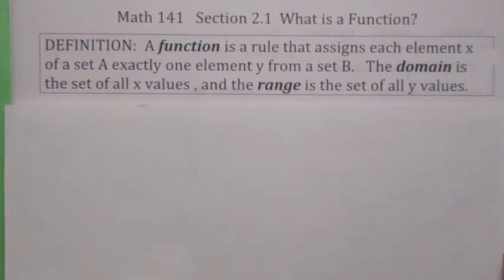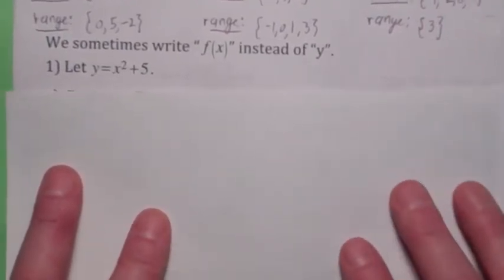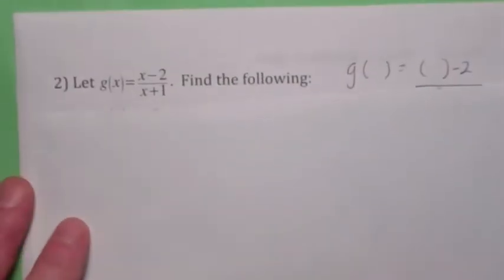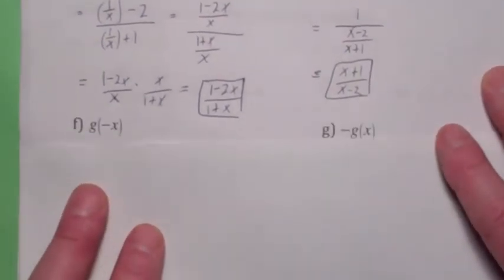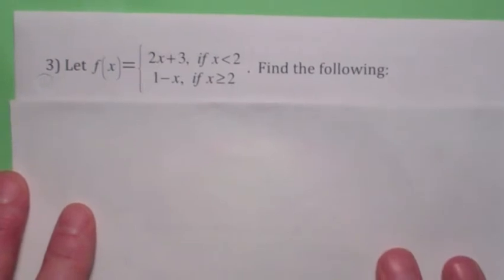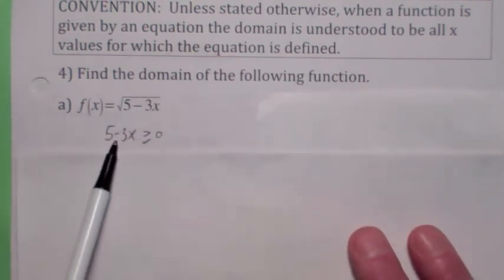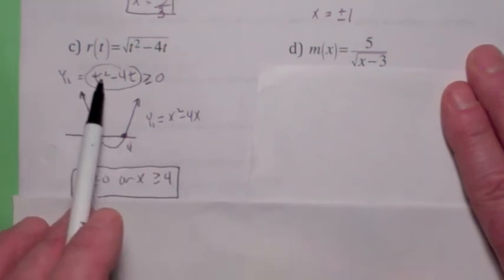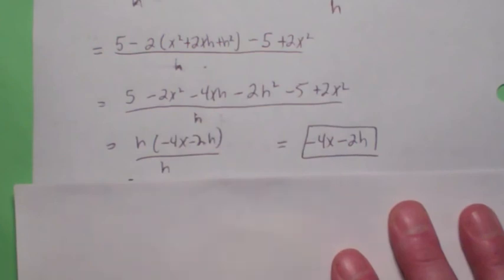141 2-1-1 Function Notation